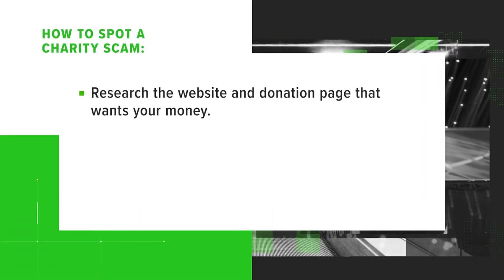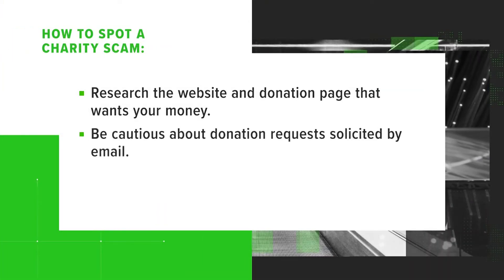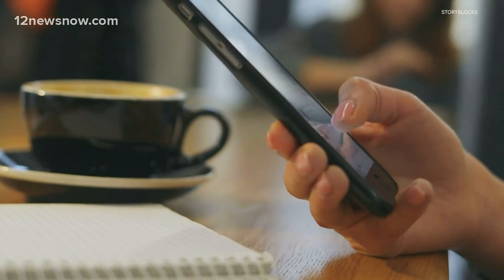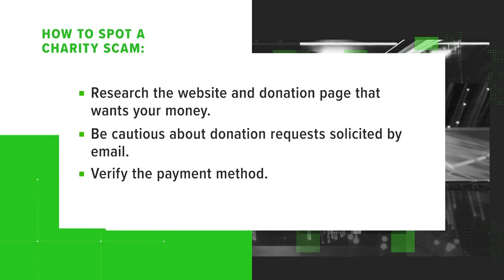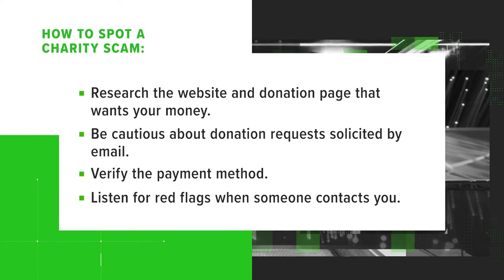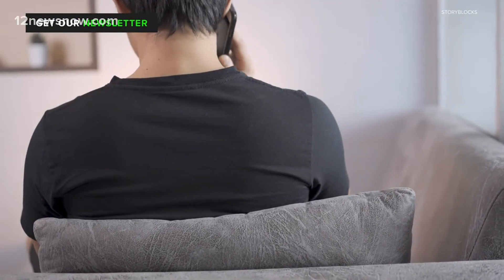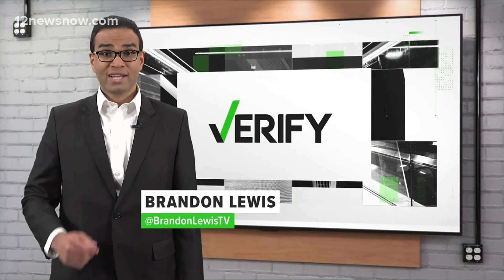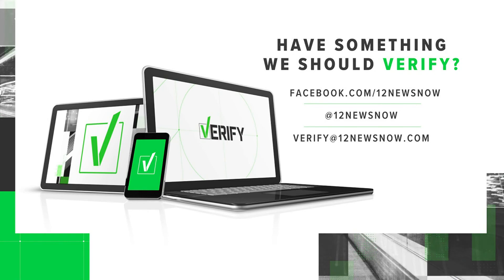VERIFY: How can you spot a charity scam?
Here's how you can make sure your donations go to the right place.